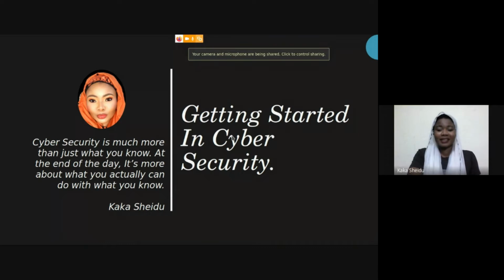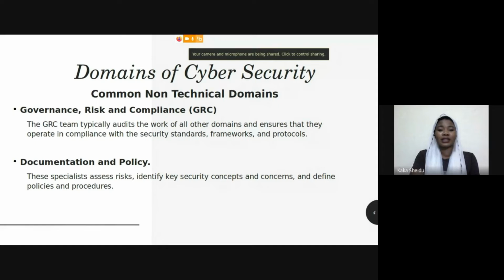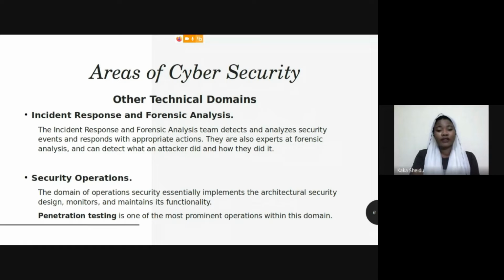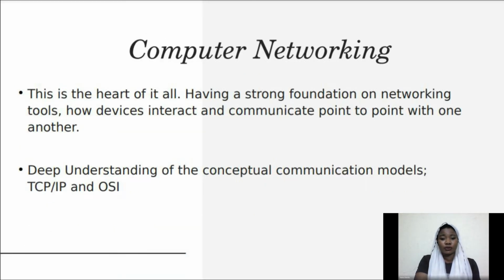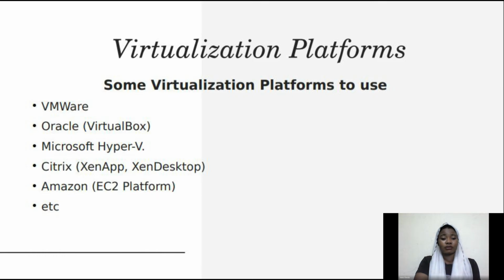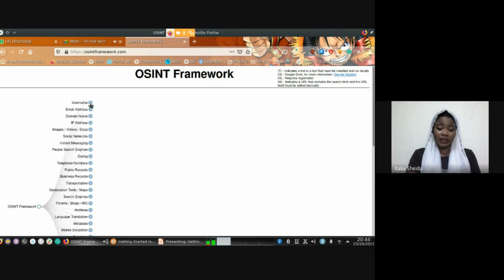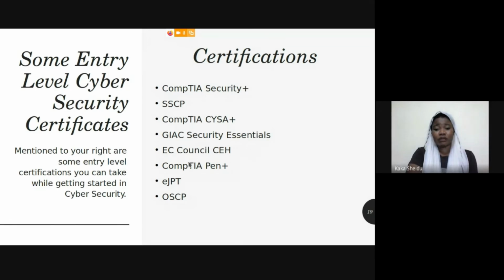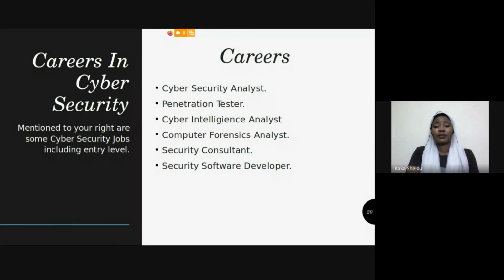Getting Started in Cybersecurity with Kaka Sheidu | Diary of Hackers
Not sure on how to go about getting started in this field? Another great session.

FUN FACT: Cybersecurity has something for everyone, irrespective of your profession